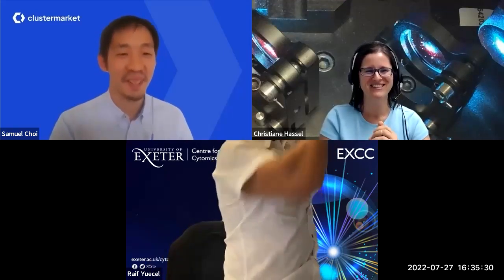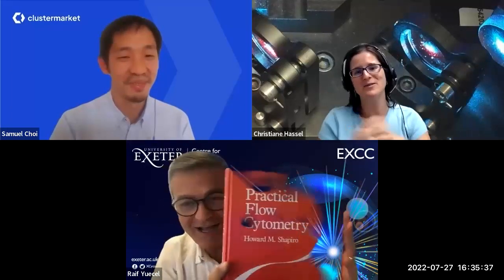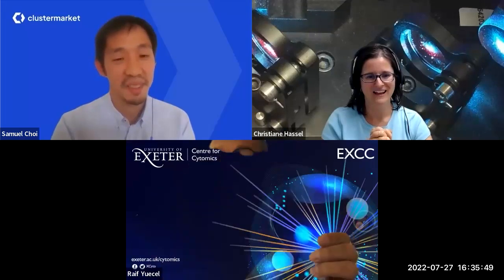Lab Talks: A dive into flow cytometry - developments and applications to scientific research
The 8th addition to our Lab Talk series explores the ways in which scientists use flow cytometry to aid their research, discuss best practices and management, and any developments within the field.
We have 2 great panelists joining us to share insights from their experience managing a flow cytometry lab:
Raif Yuecel- Head of Centre for Cytomics at University of Exeter
Christiane Hassel- Flow Cytometry Core Facility Manager at Indiana University